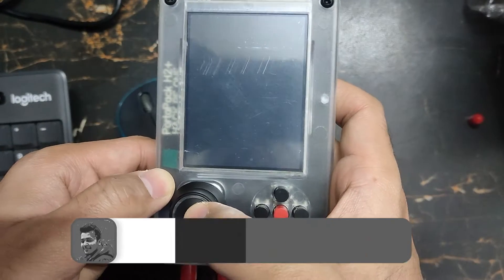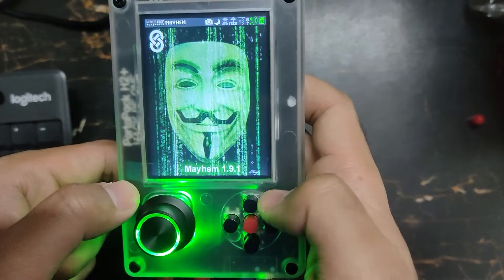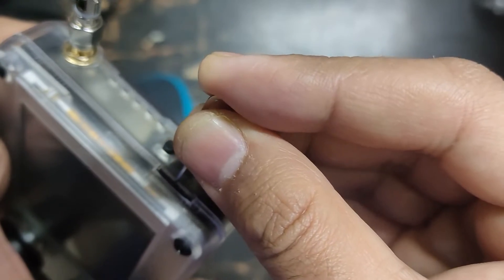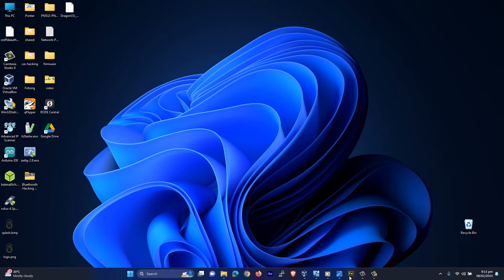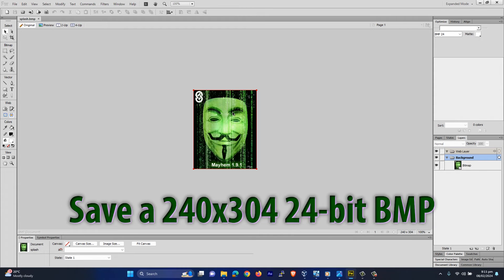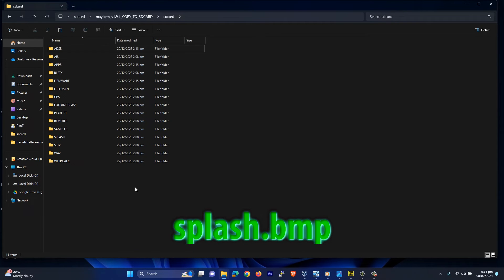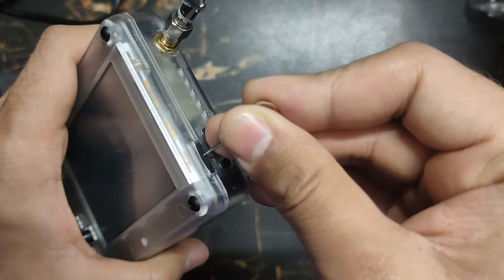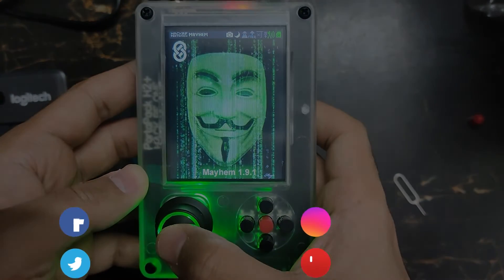HackRF PortaPack H2: Customize Your Splash Screen Tutorial! 🚀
Learn how to personalize your HackRF PortaPack H2 by replacing the default splash screen with your own custom design! In this easy-to-follow tutorial, I'll guide you through the process step-by-step, so you can add your unique touch to your device. Whether you want to showcase your logo, add a personal touch, or just have fun with customization, this video has got you covered! Let's dive in and make your PortaPack H2 truly yours! 💻🔧